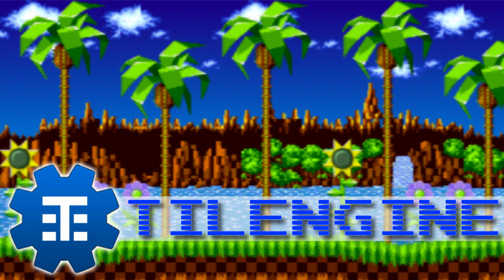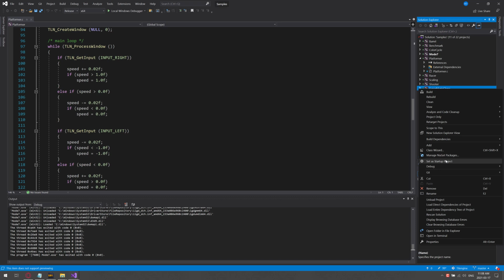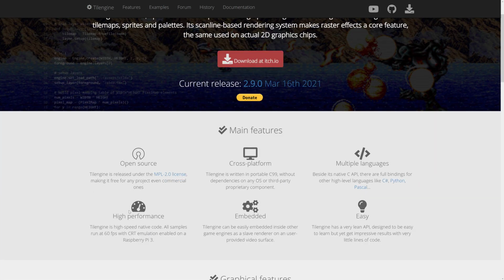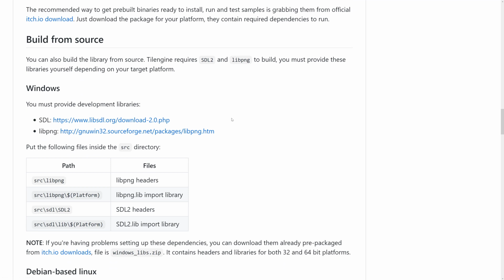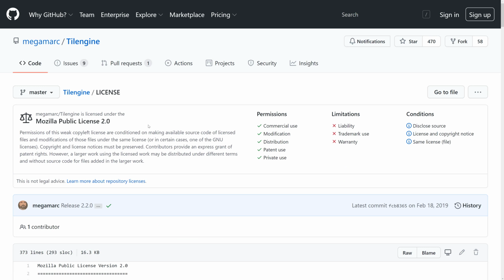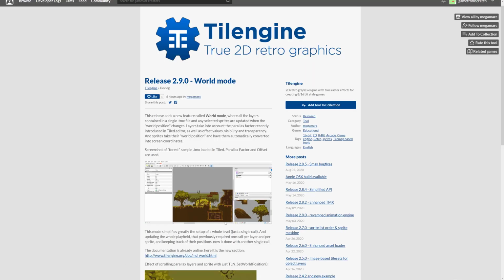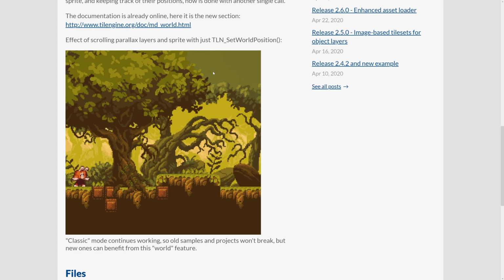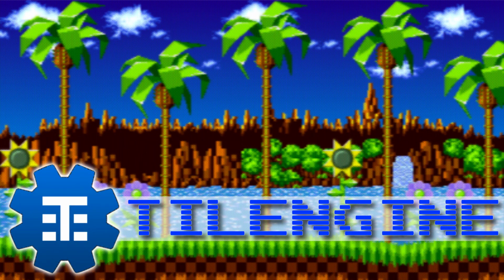Tilengine -- Retro Game Development Framework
Today we are revisiting Tilengine, a C99 library for recreating retro or 16bit style games.  It's open source and actively updated and loaded with special effects and features.